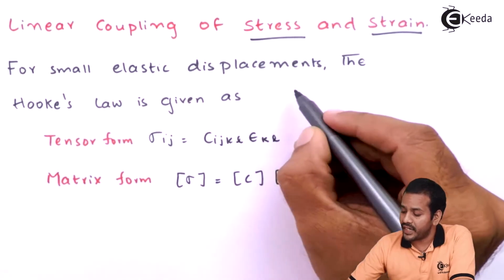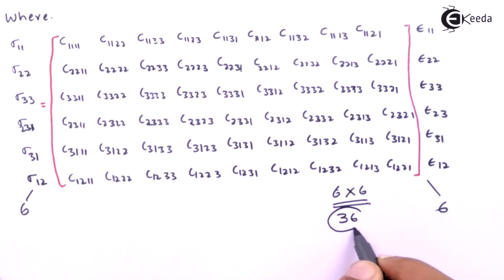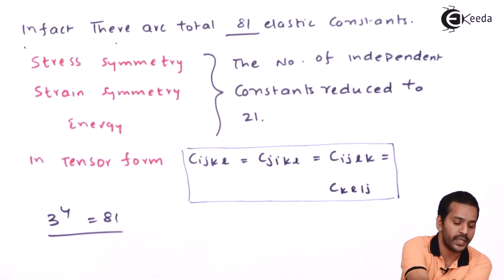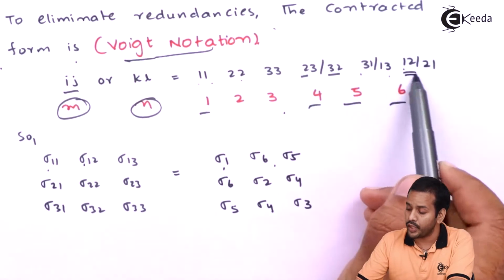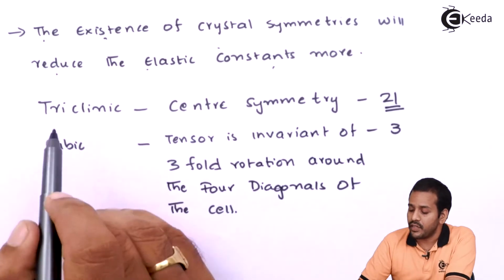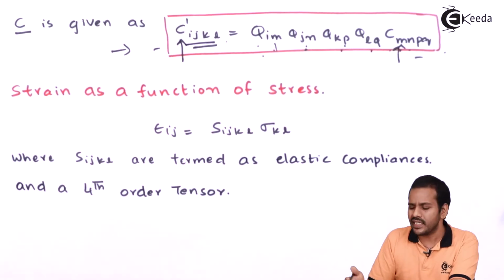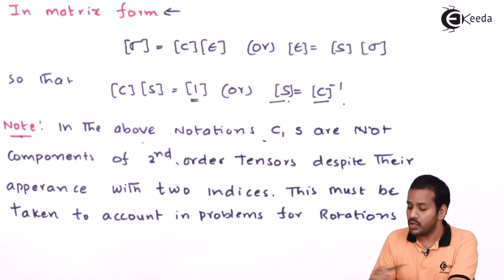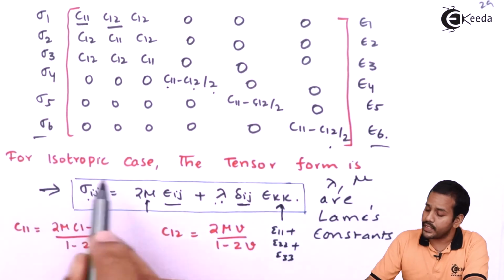Constitutive relations Part 1